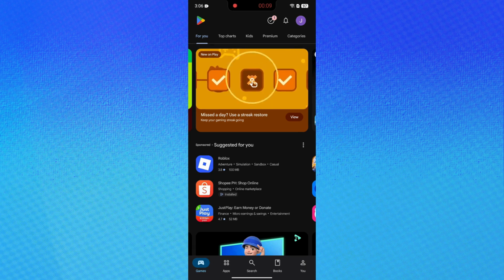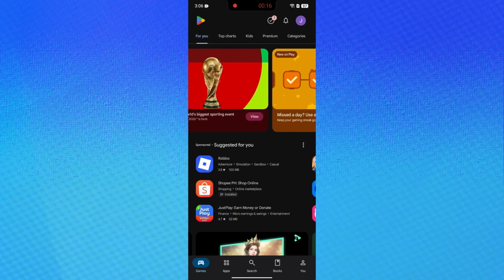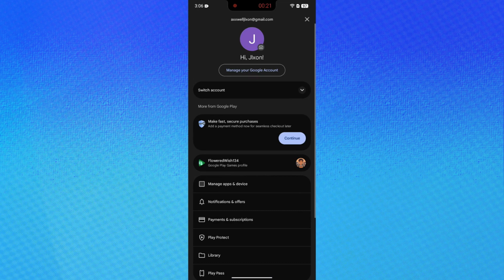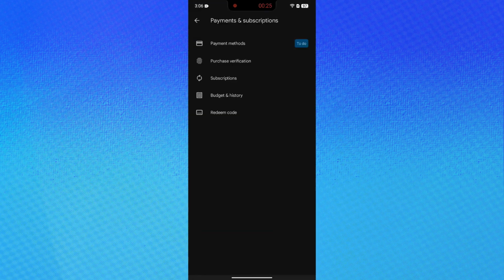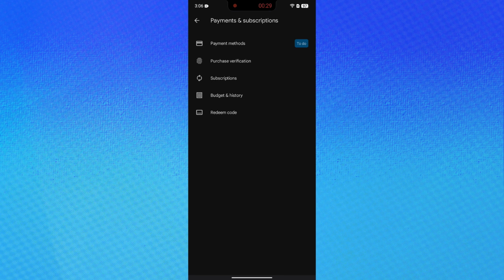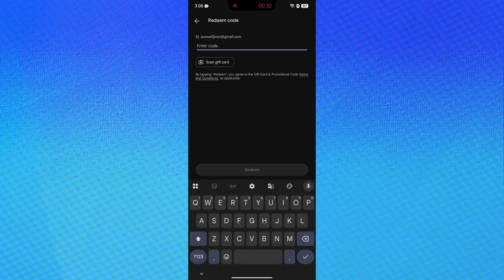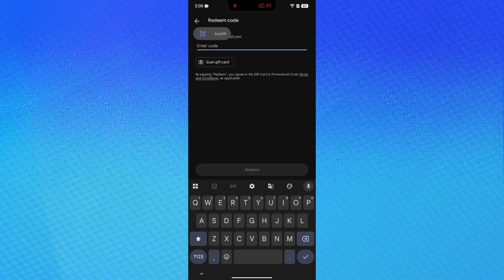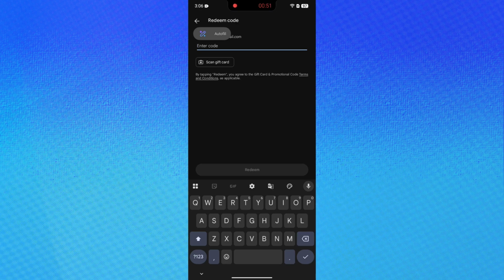How to Redeem Promo Codes in Google Play [Full Guide 2026]